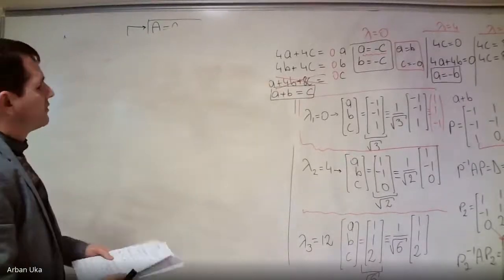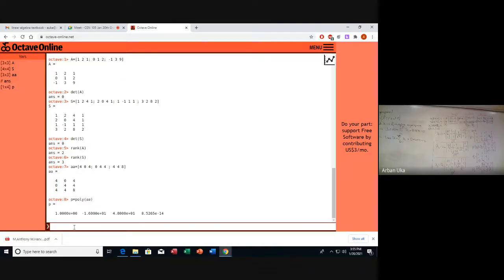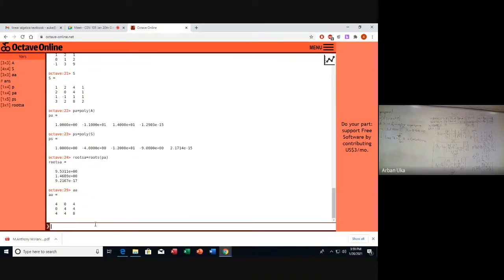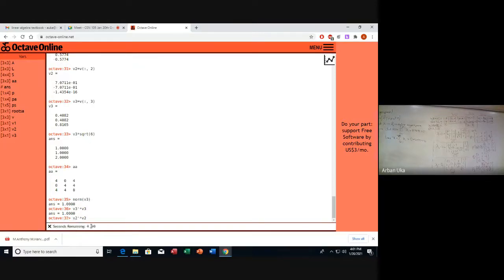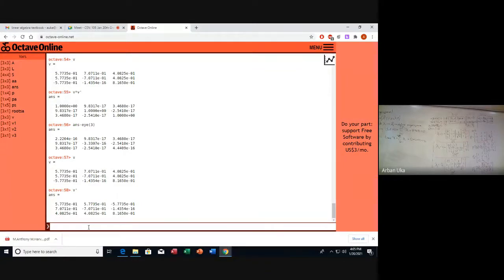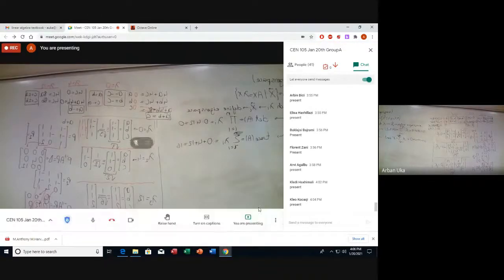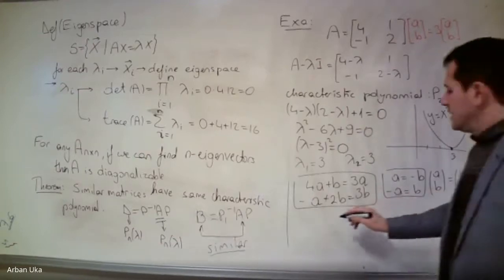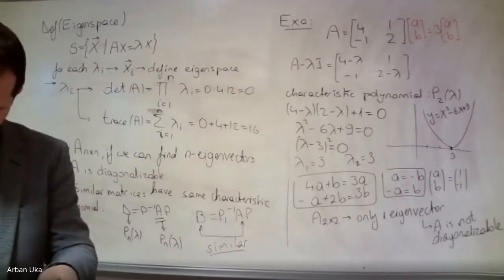CEN 105 Jan 20th Group A 1st session